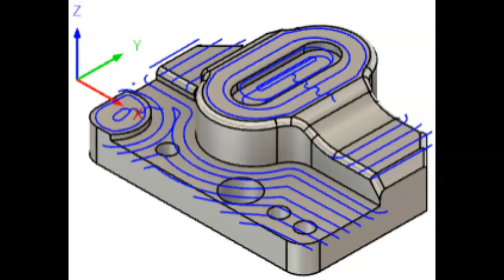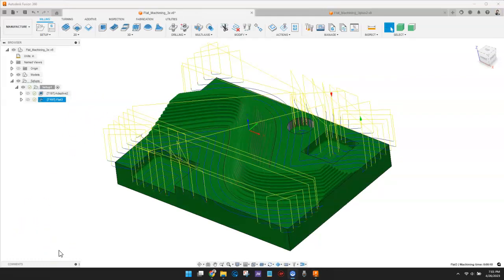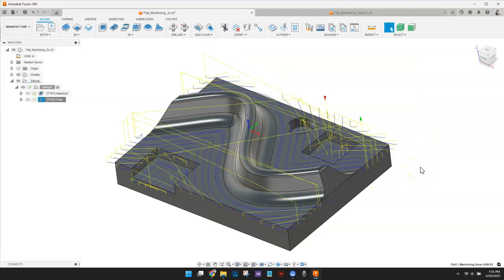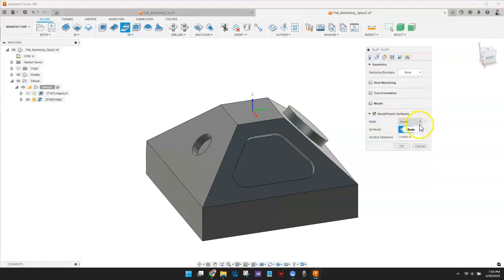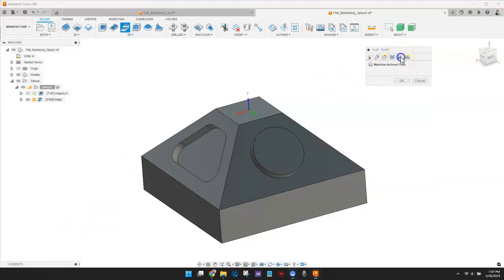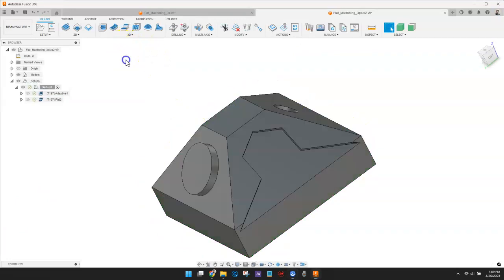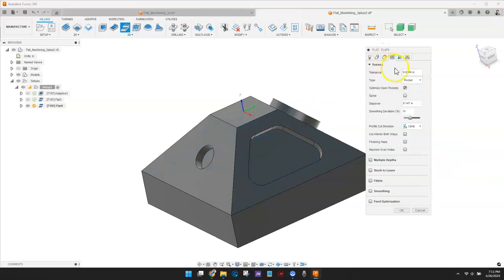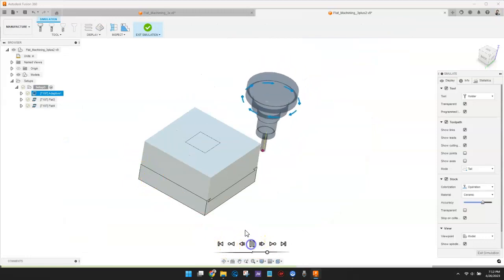Fusion 360 Flat Finishing Strategy